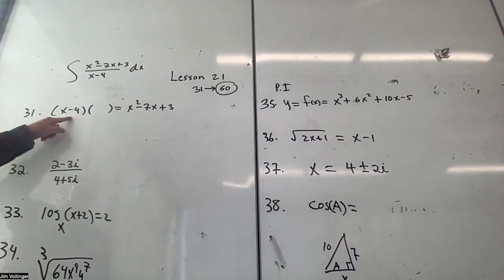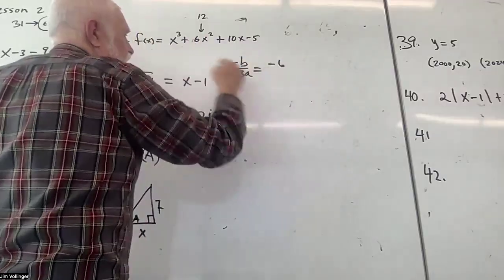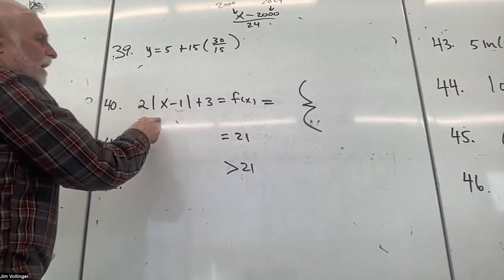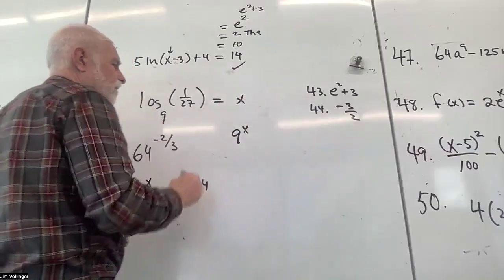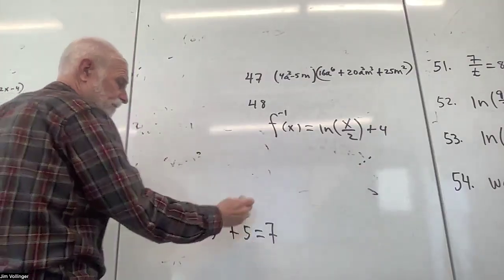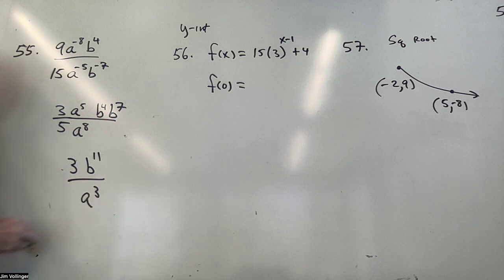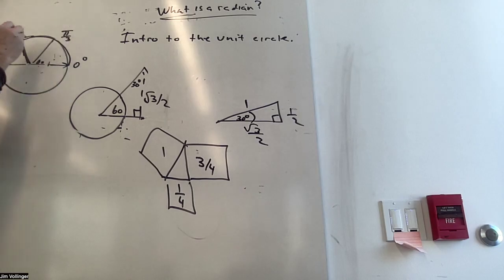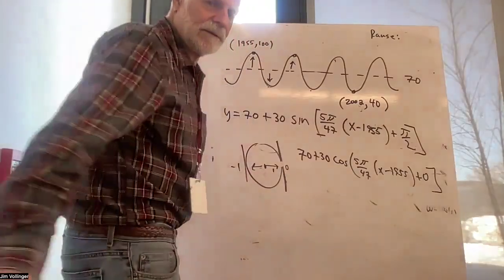311. Lesson 21. 31-60 Algebra to Calculus in 3 months